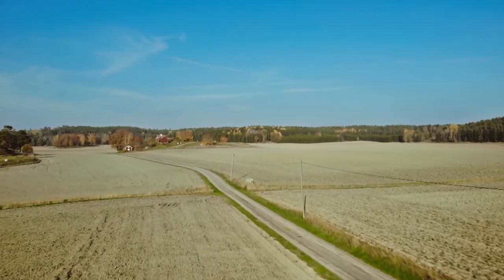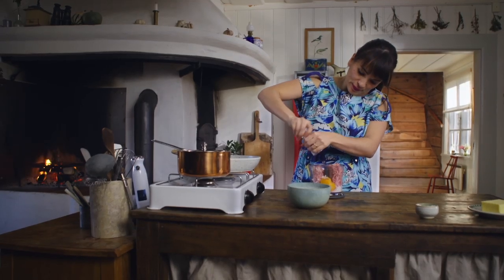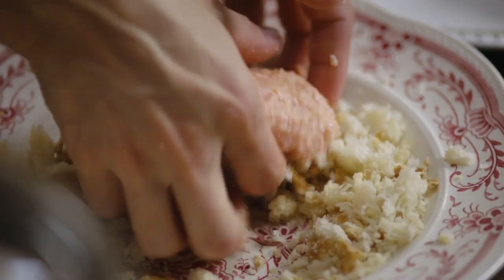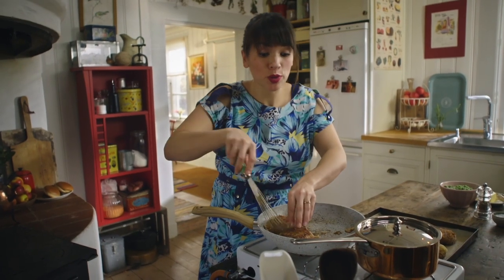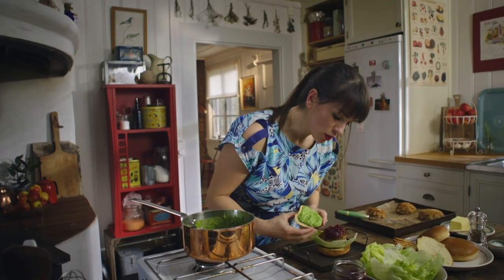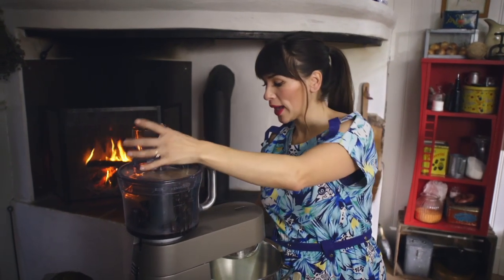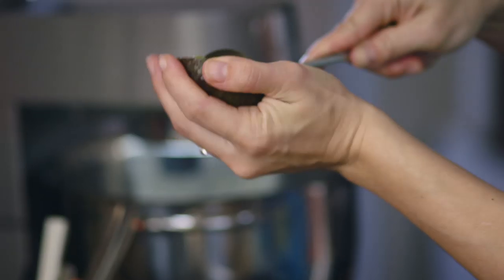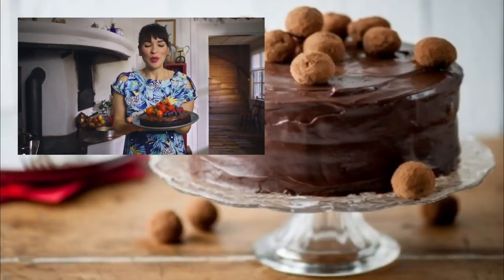Rachel Khoo's Swedish Chocolate Mud Cake | Rachel Khoo: My Swedish Kitchen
Rachel Khoo puts a vegan spin on Sweden's iconic Kladdkaka chocolate mud cake and demonstrates how to make the perfect Wallenberger.